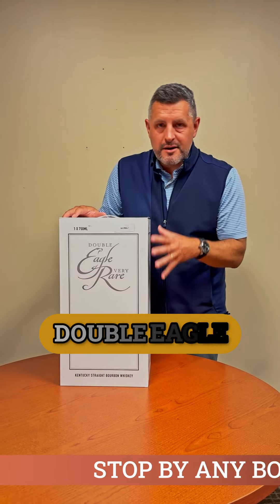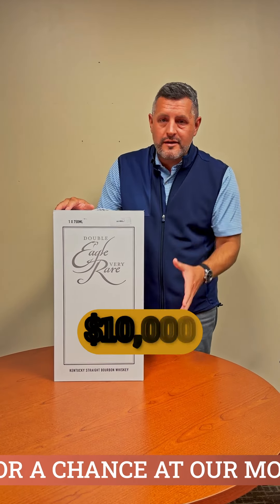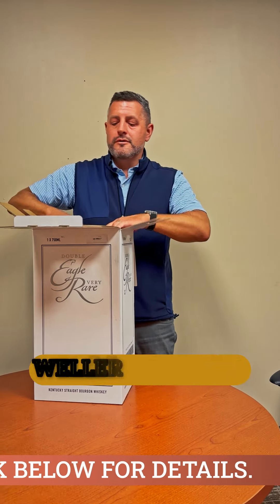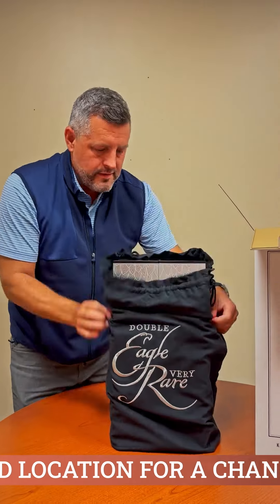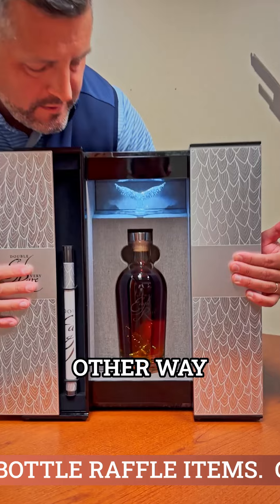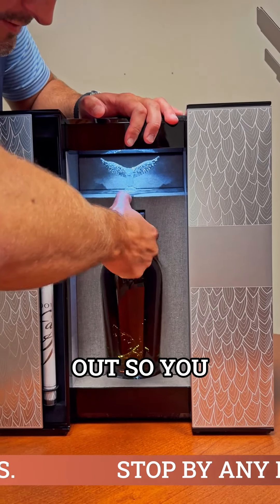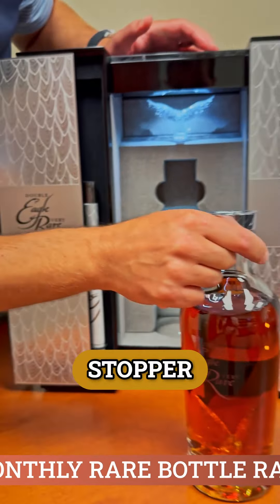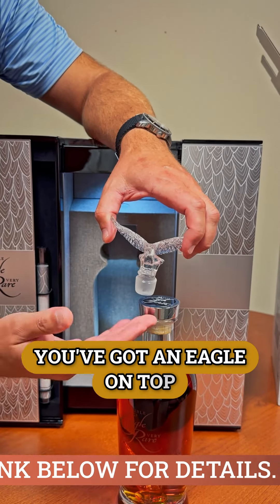Double Eagle Rare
Let's take a look at this $10,000 bottle of Double Eagle Rare. There's no way I can taste this bottle considering we only have ONE, but compared to other ultra luxury offerings, I think this bottling steps up more than any others. For one, it's a great liquid at an age and proof worthy of the price point, but the presentation of the bottle, the glass blown eagle in the bottom as well as the glass decanter on top really set this a part. The last few years the Eagle Rare 17s at 101 proof have been some of the best and rarest of the BTAC collection. When you think a 20yr Bourbon is equivalent to a 40yr scotch and that MANY of those vintage dated scotch whiskies go for tens of thousands of dollars and are generally meant for collectors, a bottle like this is not out of the realm of what other like items in the market have fetched. That's not to say it's a bit much for the bourbon crowd who isn't used to seeing prices like this, but I think overall the presentation, for those with the means, is worth the price of admission.